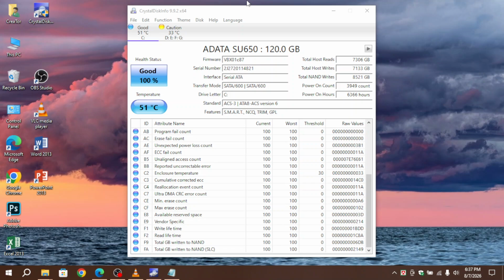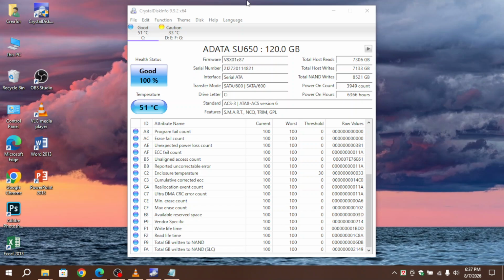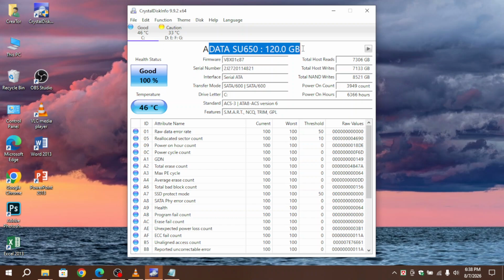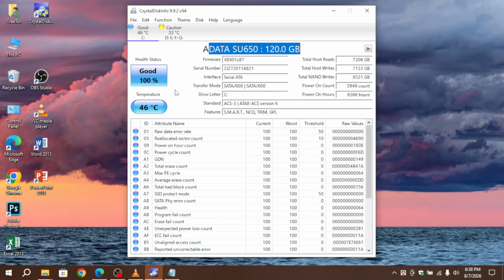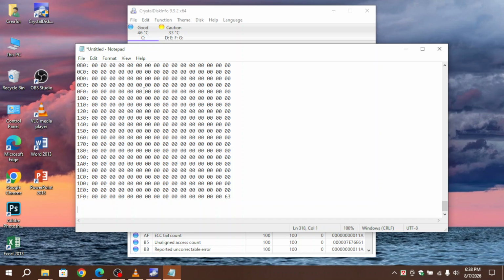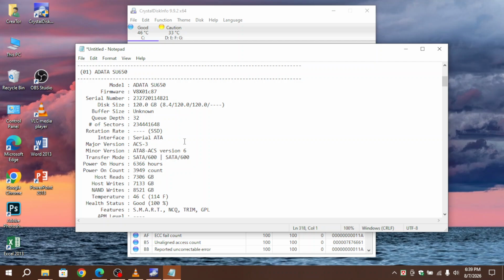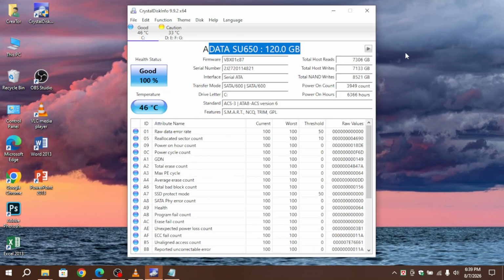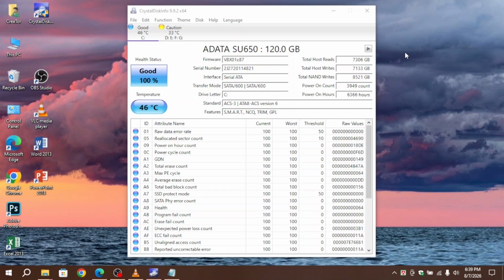How to Export CrystalDiskInfo Health Report Full Guide 2026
How to Export CrystalDiskInfo Health Report in 2026? Learn step-by-step how to save and export your SSD or HDD health information using CrystalDiskInfo on Windows. In this complete CrystalDiskInfo tutorial, you'll discover how to create a detailed drive health report, save S.M.A.R.T. information, preserve temperature and health status data, and share the report for troubleshooting or record keeping. Perfect for beginners, students, PC users, technicians, and anyone who wants to document their storage drive health.